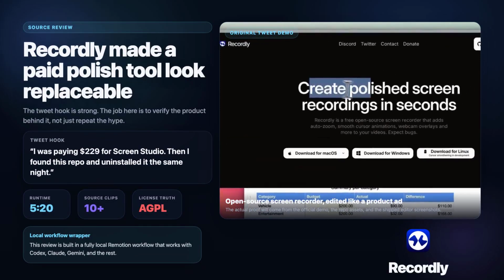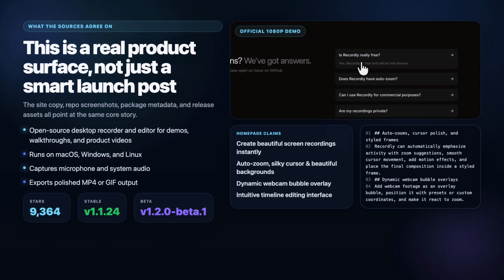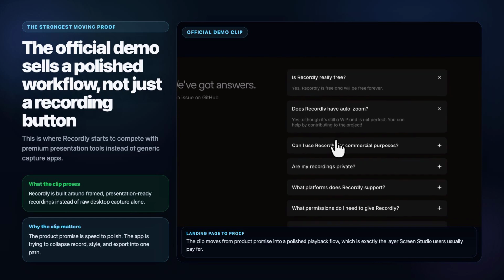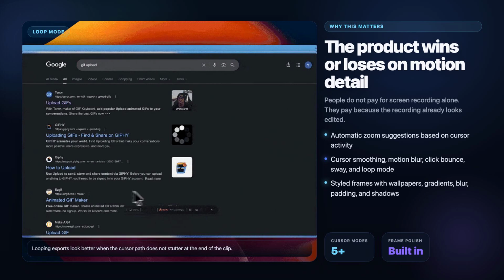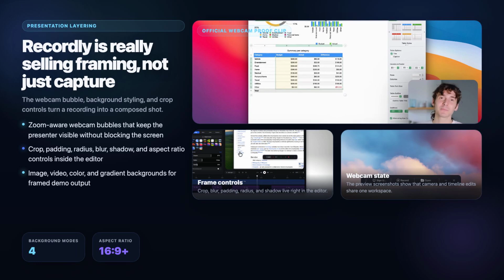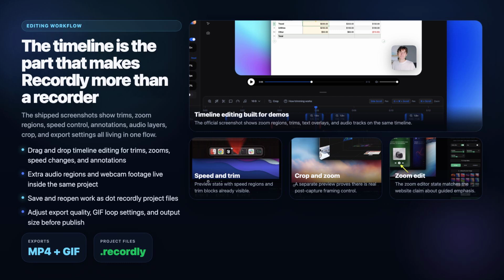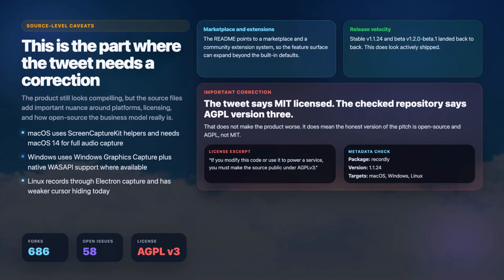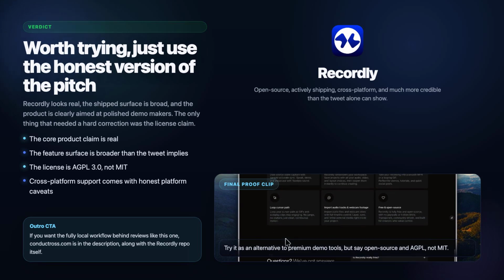Recordly Review, Open-Source Screen Studio Alternative or Just a Good Tweet?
Recordly claims it can replace part of the premium polish stack people usually pay Screen Studio for. This video checks the official site, repo, release assets, demo clips, screenshots, and license details to see what is real.

Timestamps
00:00 Hook and source review
00:25 What Recordly actually is
01:09 Official demo walkthrough
01:52 Auto-zoom and cursor polish
02:33 Webcam overlays and frame styling
03:16 Timeline editing and export workflow
04:02 Platform support, extensions, and license truth
04:52 Verdict

Note
The original tweet says MIT licensed. The checked repository says AGPL v3, and the video reflects that correction.